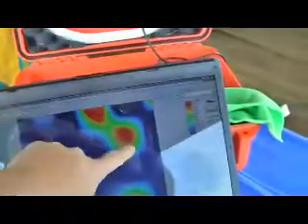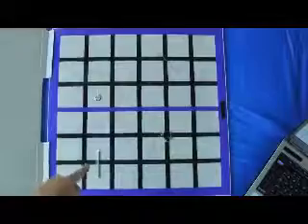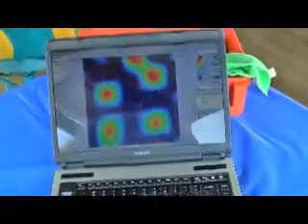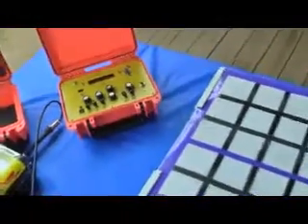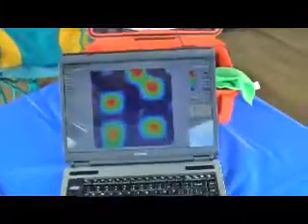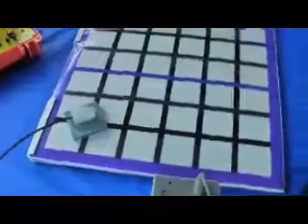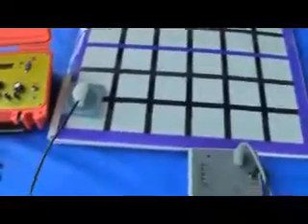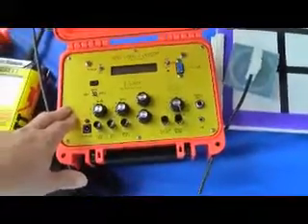Downloading P2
Video showing how to download from the loggers to the computer Part 2.